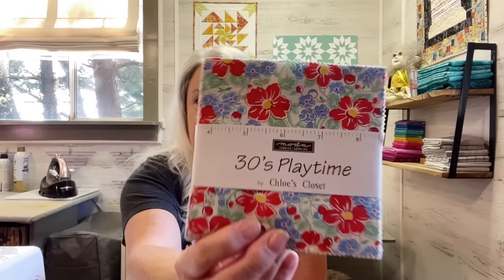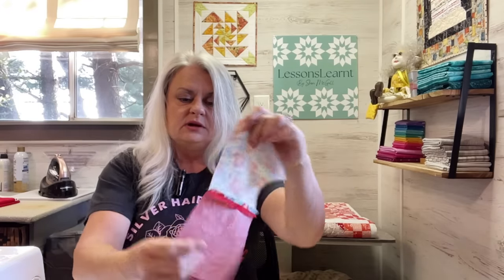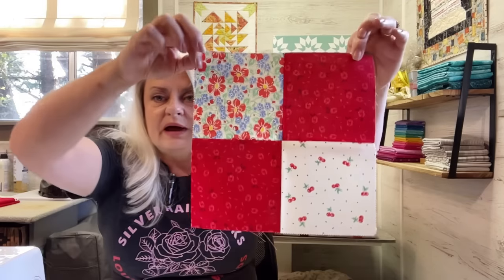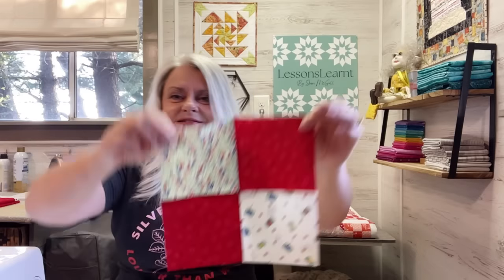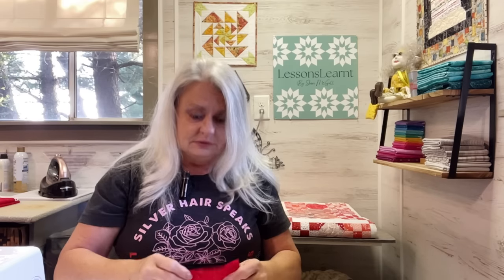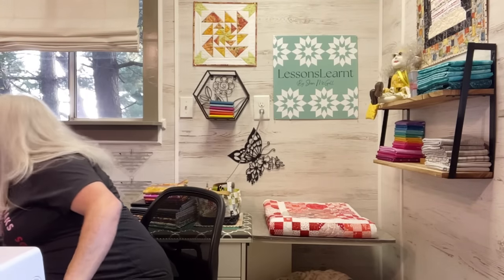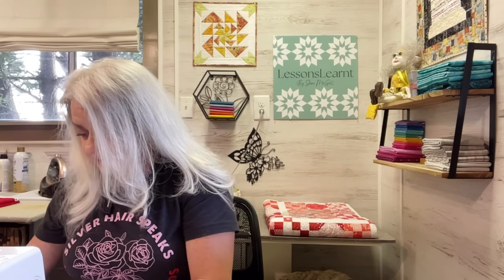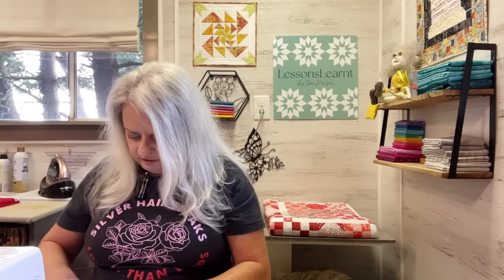Monday Quilt Chat 9-18-23 | Stashtember Stash Busting Idea #3 | What I Made on Sew A Jelly Roll Day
Come into the She Shed to chat about all things quilty. Catch up on my current projects and listen to me jibber jabber about my future project ideas. Enjoy!

COMPOSITION BOOK COVER:

10.75 x 20.75 of 2 fabrics
9.5 x 14.75 pellon fleece
Fold ends in 2.25
1/8” top stitch

ADD A QUARTER RULER FOR FPP:

CUTTERPILLAR LIGHT BOX WITH CUTTING MAT

JUNE TAILOR FPP PAPER:

PURPLE PINEAPPLE STUDIO:  (binding tool not on website yet)

Guidelines for Sending Photos for the Finish it Friday Videos:
- No Holiday or Patriotic Items
- Brief Descriptions